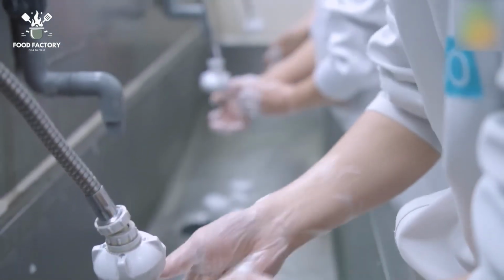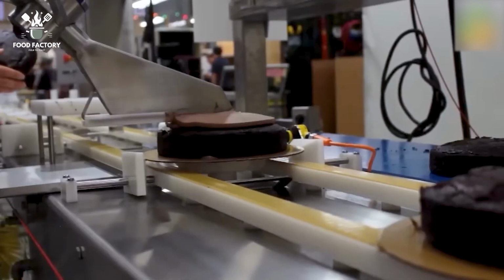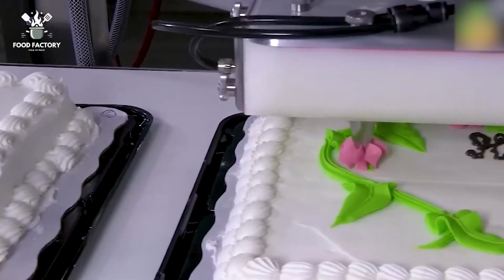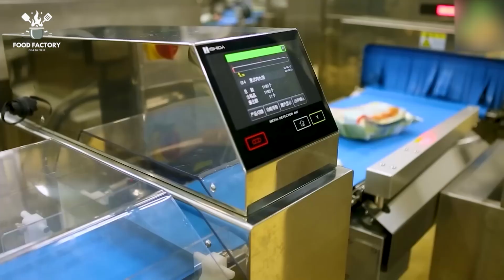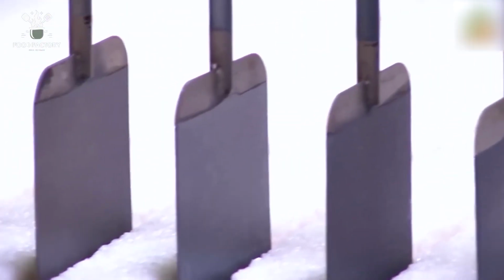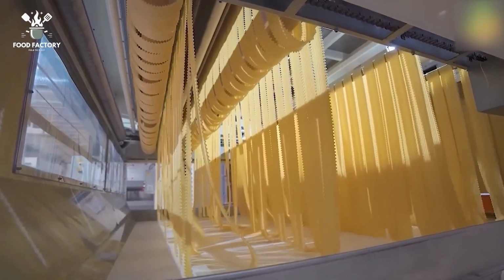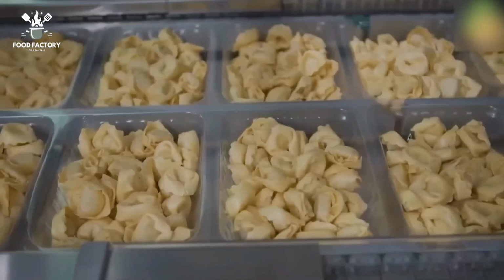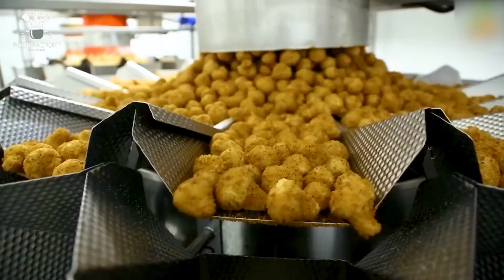Inside the Factory: The Amazing Process of Cake Production | How Cakes Are Made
Join us on an exciting journey inside a modern cake factory! In this video, you'll discover the incredible process behind creating mouthwatering cakes that delight millions. From selecting the finest ingredients to the intricate steps of baking and decorating, witness how advanced technology and skilled craftsmanship come together to produce these delicious treats. Whether you're a baking enthusiast or simply a cake lover, this behind-the-scenes look at cake production will inspire you and satisfy your sweet tooth! Don't miss out on seeing how your favorite cakes are made, step by step.